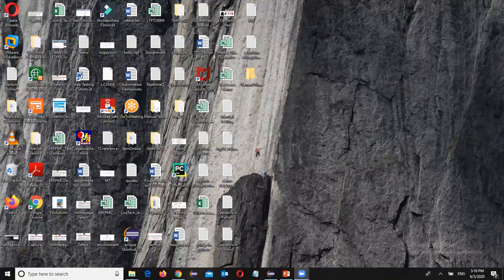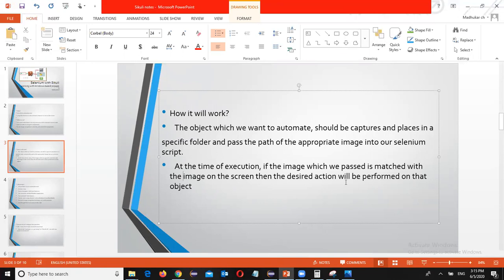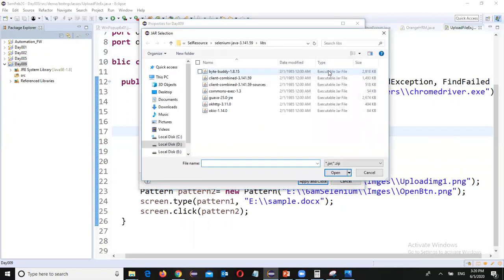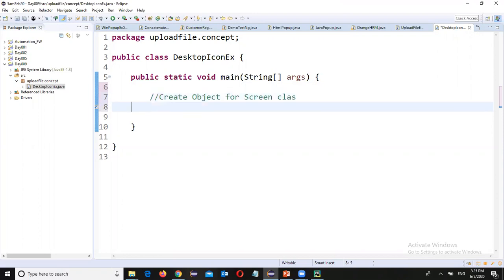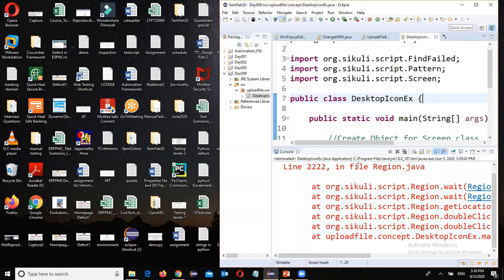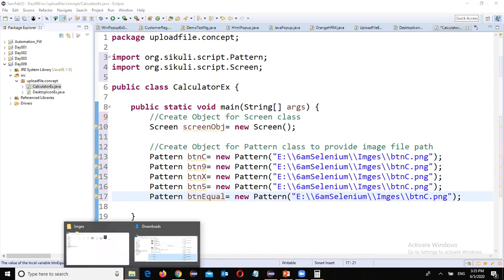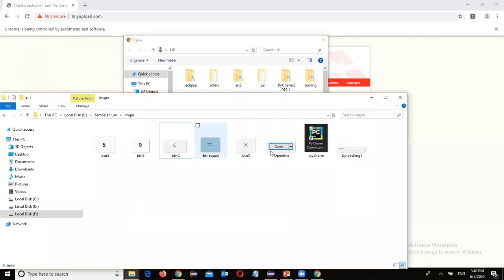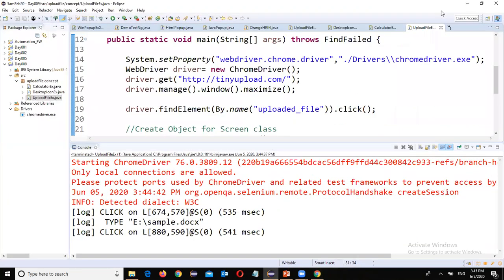Sikuli with Selenium to operate on any Component which we see on Screen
In This session I Explained about Sikuli:
what is Sikuli
where we can use Sikuli
download and configuration of Sikuli
Examples on Sikuli
Sikuli:
It is a GUI Automation tool
using Sikuli tool we could automate whatever we see on the screen

it is useful when there is no easy access to a GUI's internal or source code
How it is able to recognize components:
it uses image recognition to identify and control GUI components

How it will work?
 The object which we want to automate, should be captures and places in a
specific folder and pass the path of the appropriate image into our selenium script.
 At the time of execution, if the image which we passed is matched with the
image on the screen then the desired action will be performed on that object

Advantages:
 -it is an Open source automation tool
 -it is free-ware
 -Easy to integrate Sikuli with Selenium
 -Can automate Desktop/Windows application
 -Can automate Flash objects
 -Can be used on any platform such as Windows/Linux/Mac/Mobile
 -Due to its image recognition technique, we could automate
  even though there is no access to the code

 click on link "sikulixide-2.0.4.jar (md5)" for "SikuliX API - use with Java aware environments"

there are 2 classes which we use:
 1. Screen:
  To address the desktop/Display screen in Device
  creating object:
  Screen obj = new Screen();
 2. Pattern:
  to specify image file path
  Creating object:
  Pattern obj= new Pattern(path of image file);
Screen Class providing following methods:
1. click():  To click on component based on given image
Syntax:
screenObj.click(patternObj);
2. doubleClick(): To double click on component based on given image
Syntax:
screenObj.doubleClick(patternObj);
3. type(): To enter data
Syntax:
screenObj.type(target, text)

Ex: Create script to open PycharmIDE using icon in Desktop
Script:
Screen screen= new Screen();
Pattern pattern = new Pattern("E:\\6amSelenium\\Imges\\pycharm.png");
screen.doubleClick(pattern);
Ex: Create script to operate Calculator
Pattern btnC = new Pattern("E:\\6amSelenium\\Imges\\btnC.png");
Pattern btn9 = new Pattern("E:\\6amSelenium\\Imges\\btn9.png");
Pattern btnX = new Pattern("E:\\6amSelenium\\Imges\\btnX.png");
Pattern btn5 = new Pattern("E:\\6amSelenium\\Imges\\btn5.png");
Pattern btneq = new Pattern("E:\\6amSelenium\\Imges\\btnequals.png");
screen.click(btnC);
screen.click(btn9);
screen.click(btnX);
screen.click(btn5);
screen.click(btneq);
Ex: create script to upload file
System.setProperty("webdriver.chrome.driver","./Drivers\\chromedriver.exe");
WebDriver driver= new ChromeDriver();
driver.manage().window().maximize();

driver.findElement(By.name("uploaded_file")).click();
Thread.sleep(3000);

Pattern pattern1= new Pattern("E:\\6amSelenium\\Imges\\Uploadimg1.png");
Pattern pattern2= new Pattern("E:\\6amSelenium\\Imges\\OpenBtn.png");
screen.type(pattern1, "E:\\sample.docx");
screen.click(pattern2);